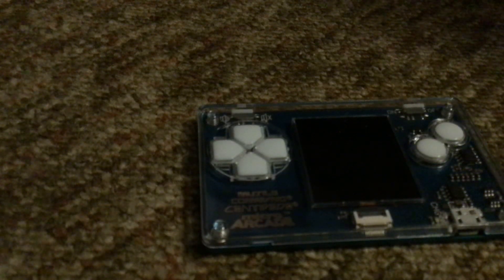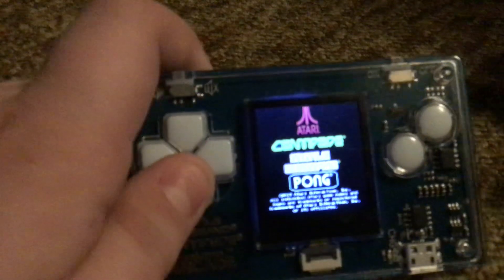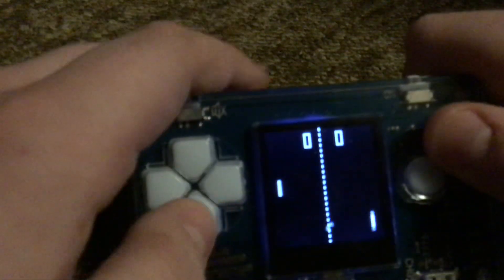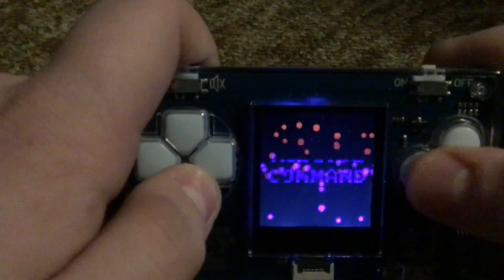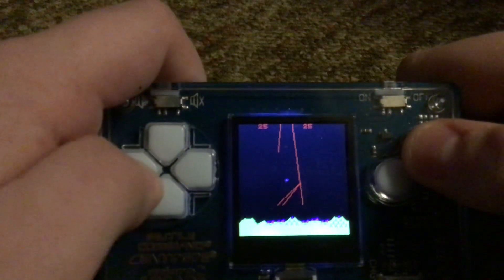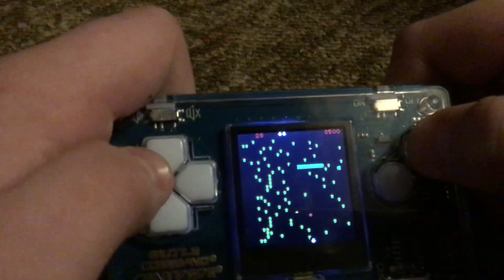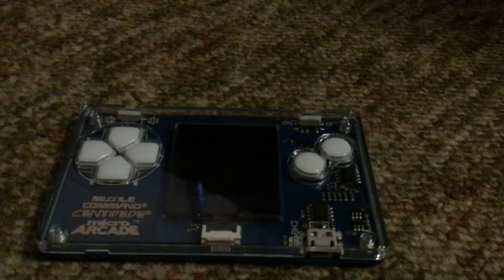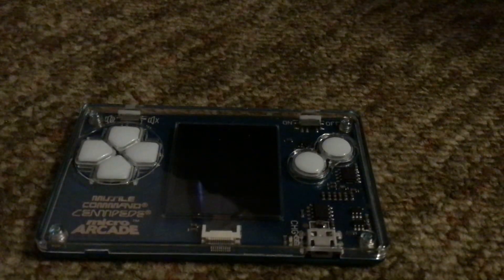Small video game counsel :D ^v^ :)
I know only Caira my bestie is going to watch this so . Thank you :D : ) also my name mr.cheese.  Nooooooooooooo the comments turned off. Now I can’t git ideas I’m so sad. :(😭😭😭😭😭😭😭😢😢😢😭😭😭😭